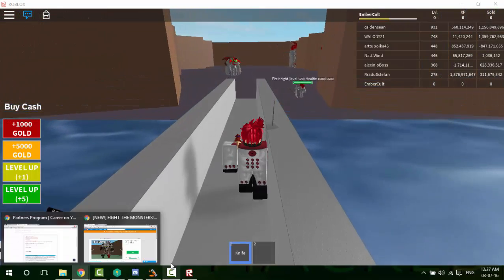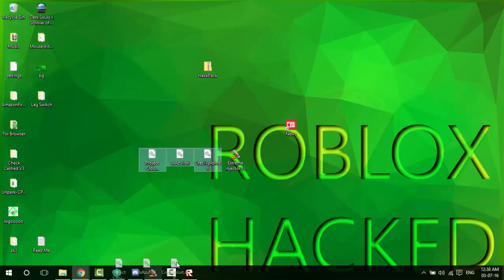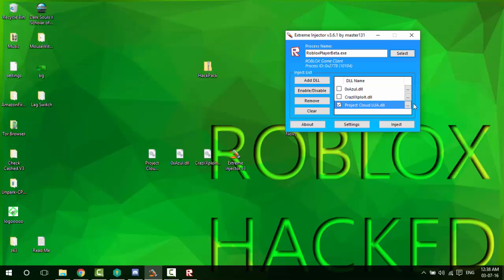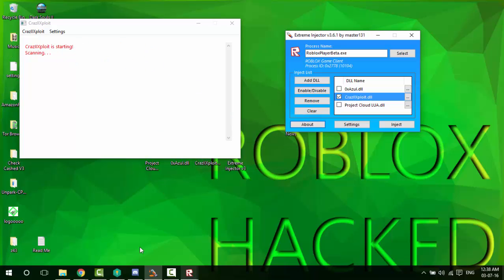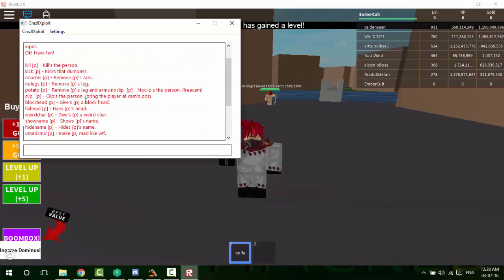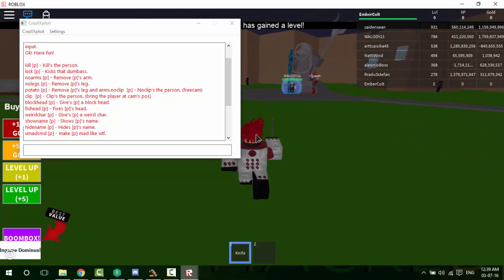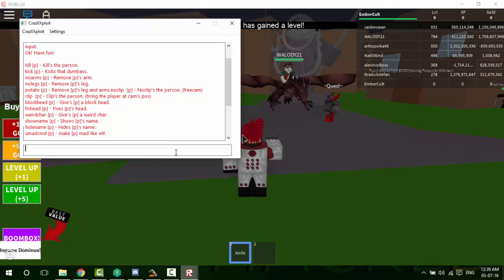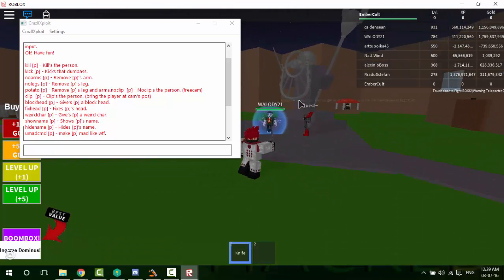[4 exploits]Roblox Hack Pack[Patched]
Credits
0xAzul : AzuL/AzulX
CrazIIXploit : Team qByte / [qByte] Sans
Project Cloud : Neura
VetroSploit : Customality / Slixor
₪₪₪₪₪₪₪₪₪₪₪ -ERRORS YOU MIGHT GET- ₪₪₪₪₪₪₪₪₪₪₪
INSTALL THIS IT FIXES 90% OF ERRORS

Null Injection
Fix: click settings and select manual map in injection methods.

NAMEHERE.dll dependency missing
download and put the dll thats missing in C:\Windows\system32 (if you are on 32 bit windows)or C:\Windows\sysWOW64(if you are on 64 bit windows)

Its a dll injector which i like most :P

Works for me and 90% of my subs sorry 10% of people idk why it wont work for you

This is for help with errors and I release stuff here before making videos and sometimes just there cuz too lazy to make vid :P